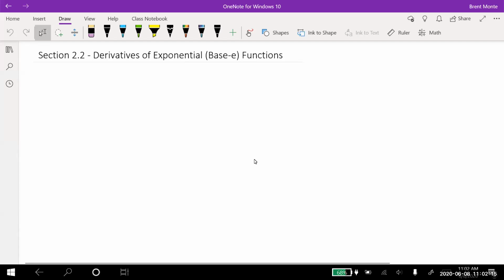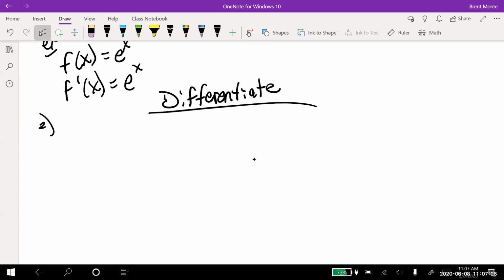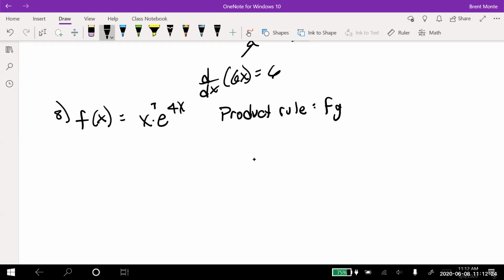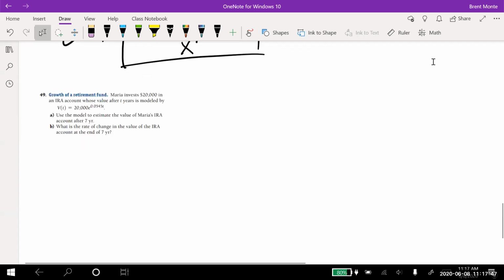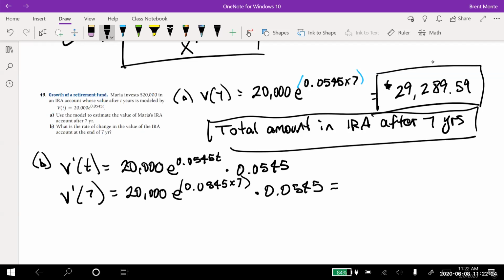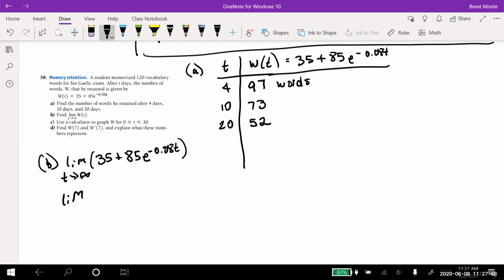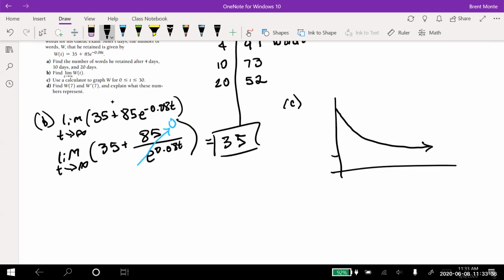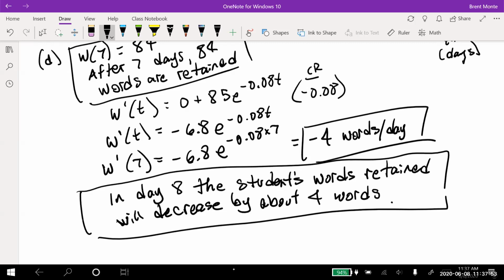Math 11 - Section 2.2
Section 2.2 - Derivatives of Exponential (Base-e) Functions

Derivatives and applications of the exponential function y = e^x.